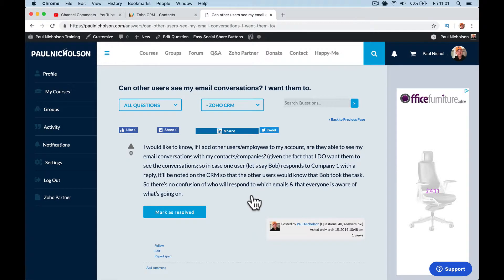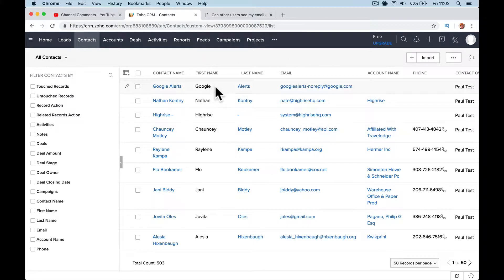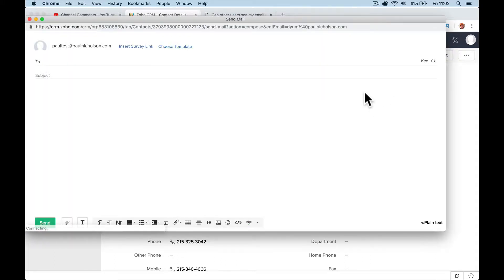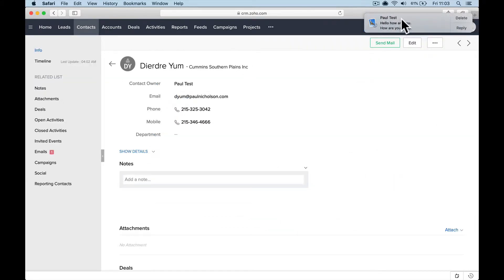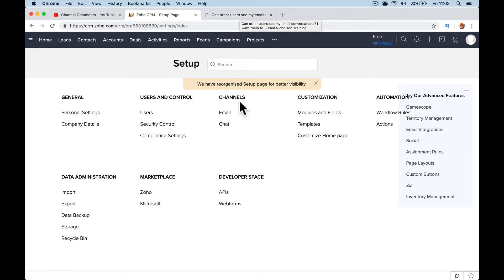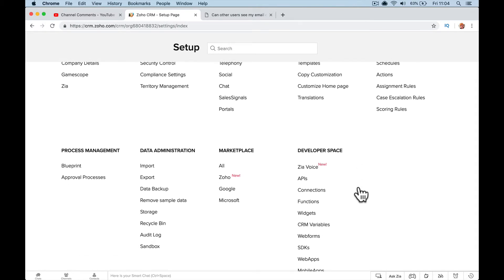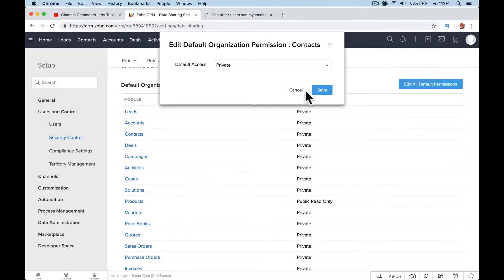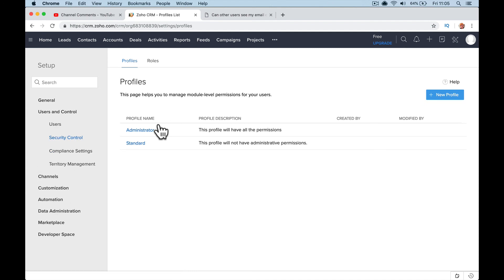Zoho CRM Free Version Email Visibility To Other Users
Zoho CRM Free Version. Email visibility to other user settings.

Answered question via Youtube.
More free training.

► Useful?